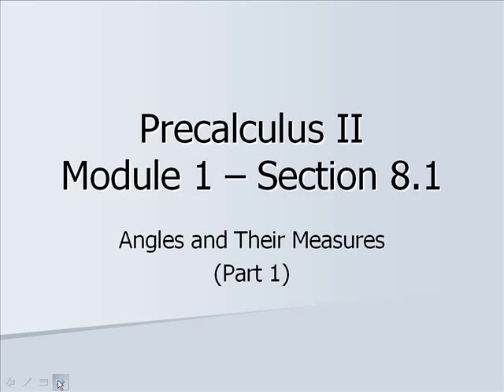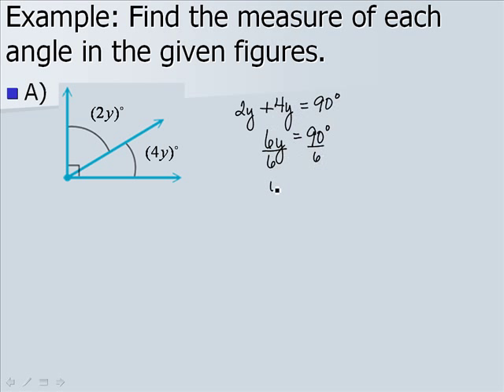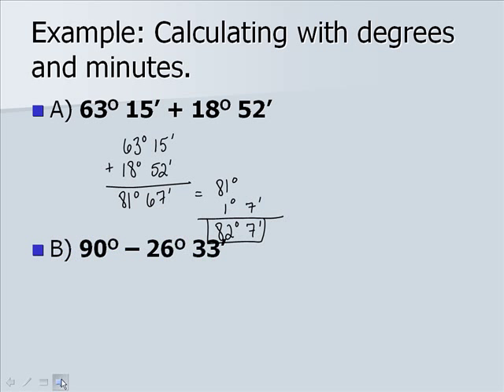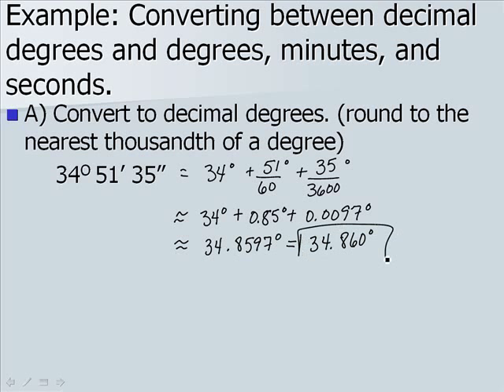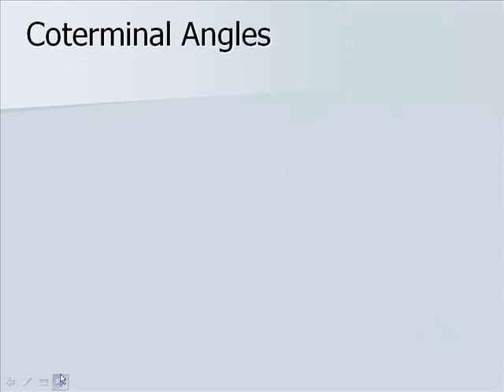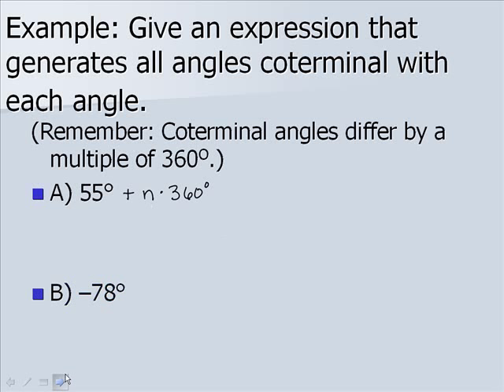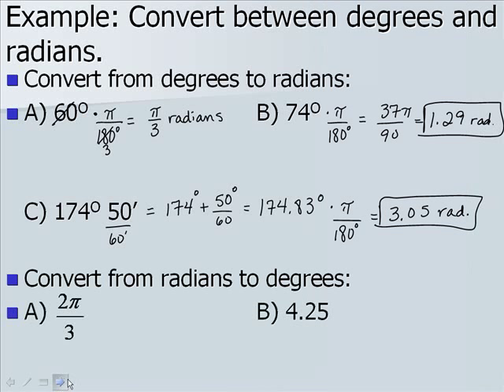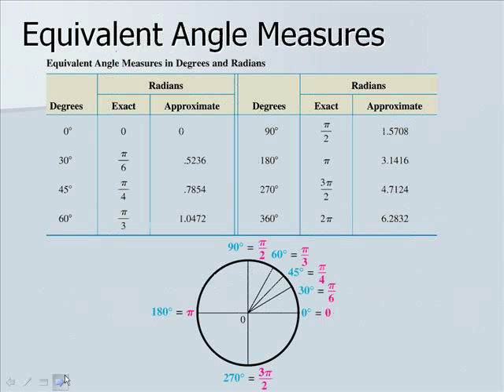MATH 1720 Module 1 - 8.1 (part 1) Video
This is the first video for Module 1 in Precalculus 2 at Cleveland State Community College. (1 of 3)